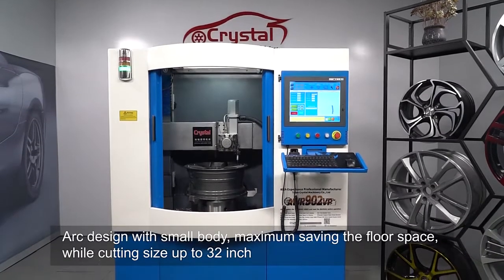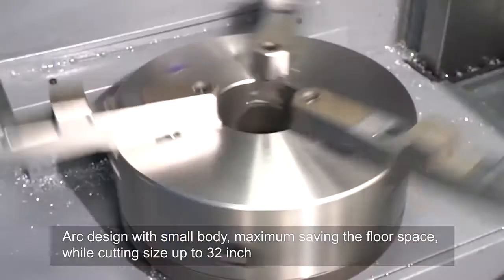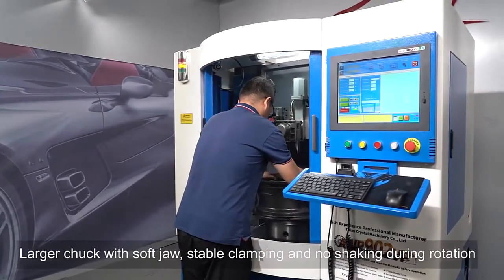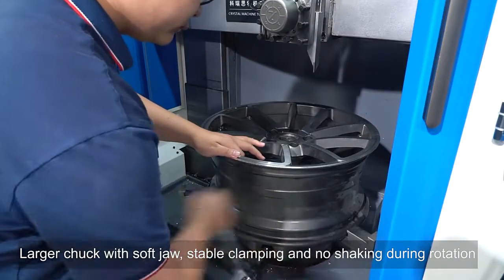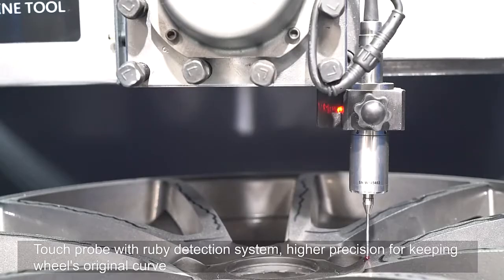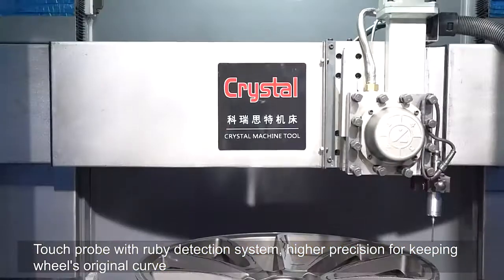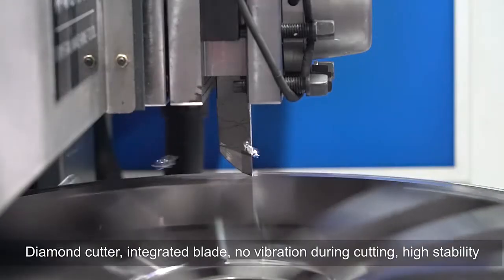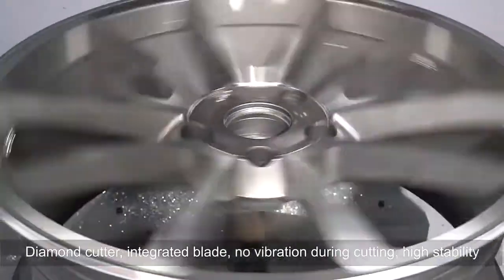Diamond cut wheel repair CNC machine AWR902VP